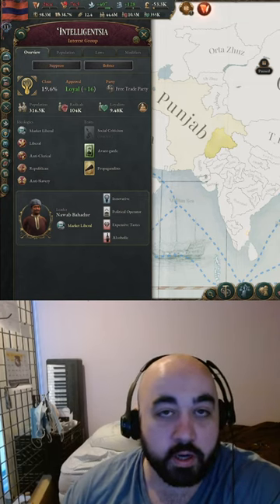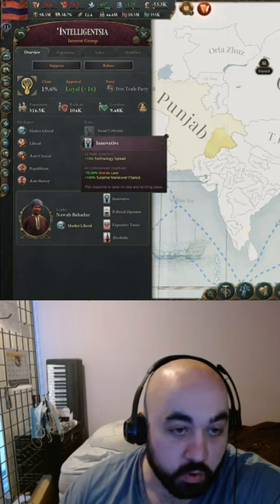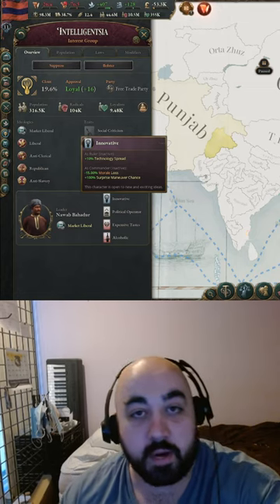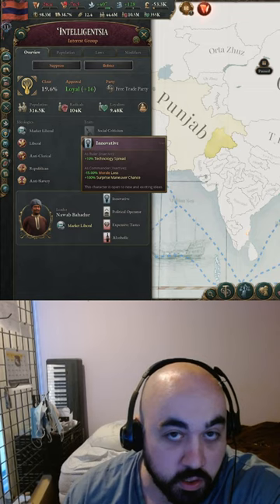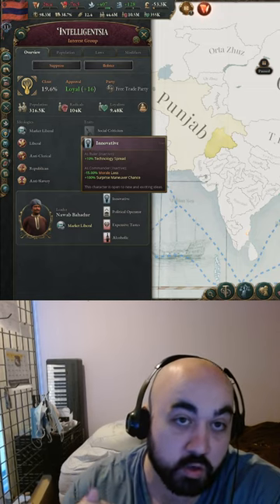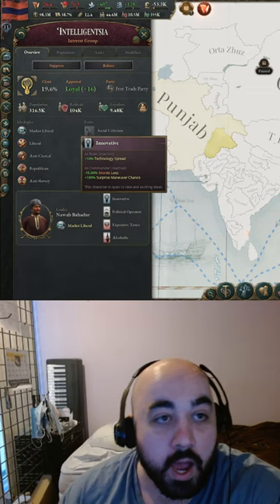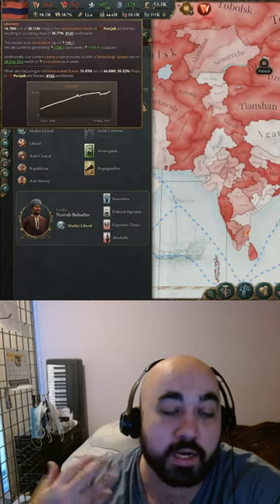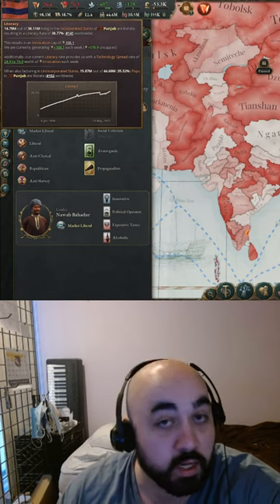V3 - The INNOVATIVE Ruler Trait Increases Tech Spread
Innovation, Research, Cap